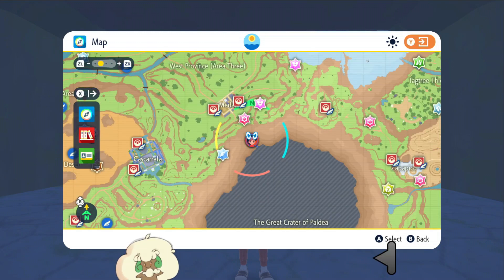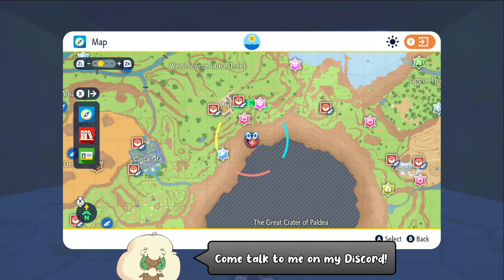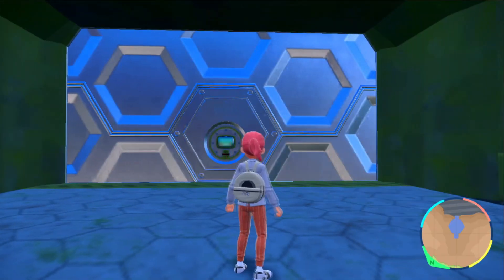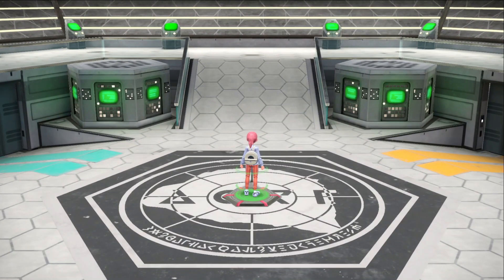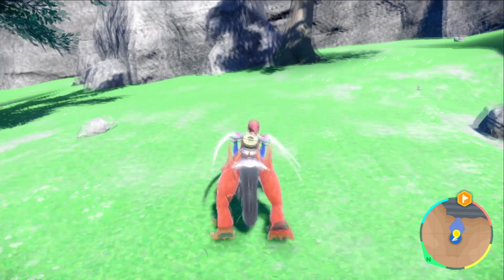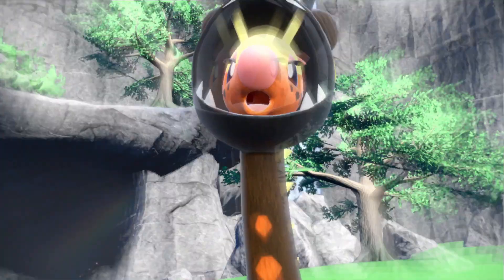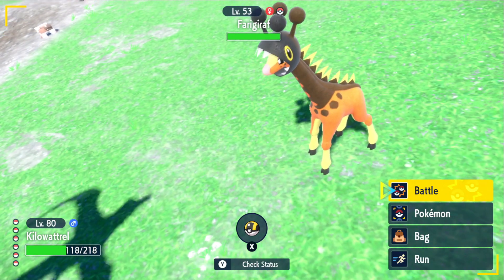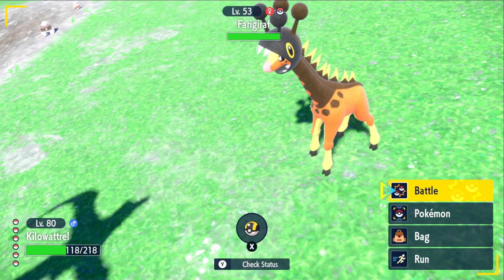How to Catch Farigiraf - Pokémon Scarlet & Violet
This video shows where to find Farigiraf in Pokémon Scarlet & Violet.